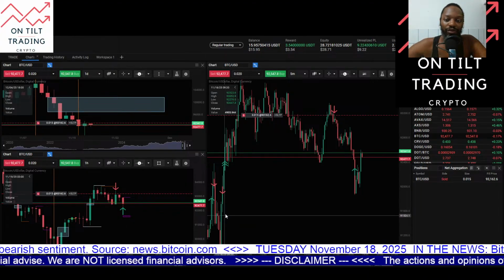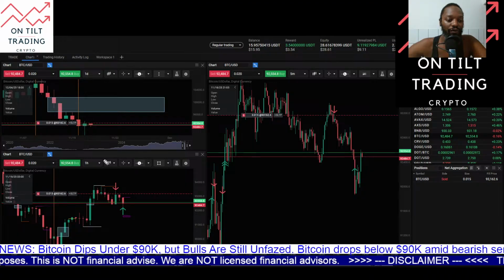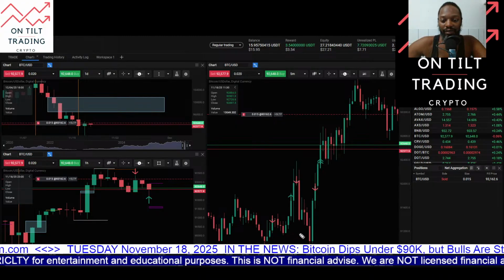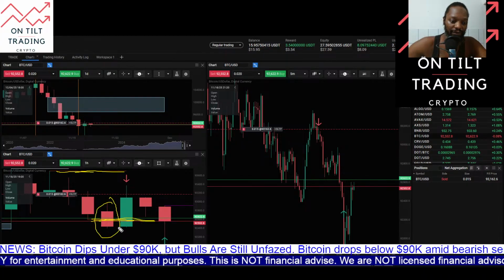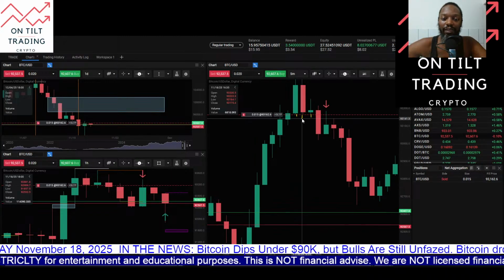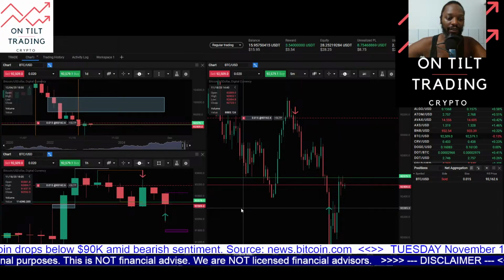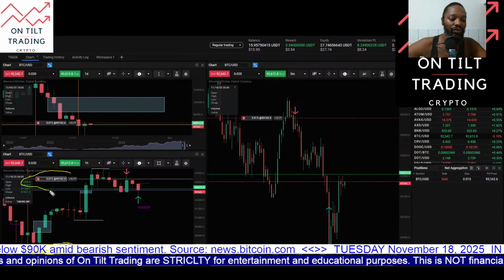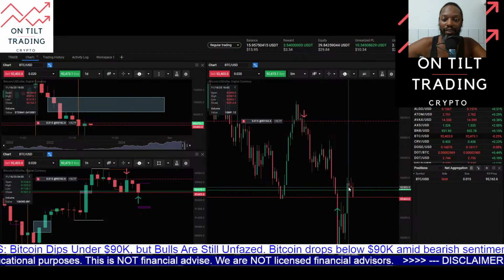Live Crypto Market Analysis and Trade Strategy Asian Session 11/18/25